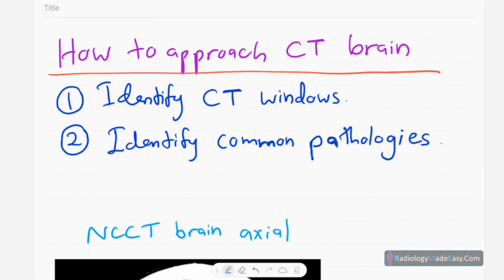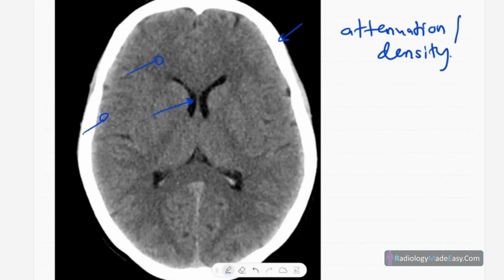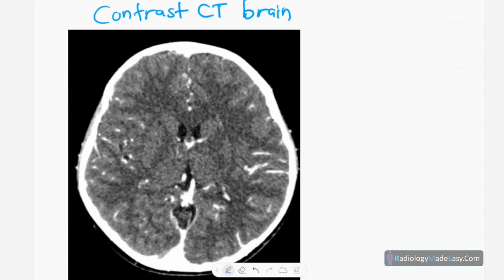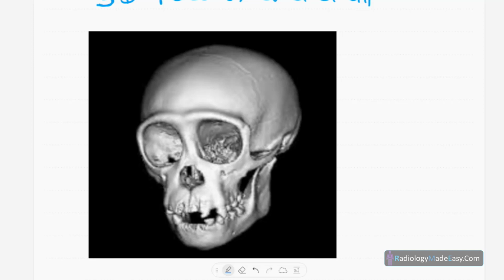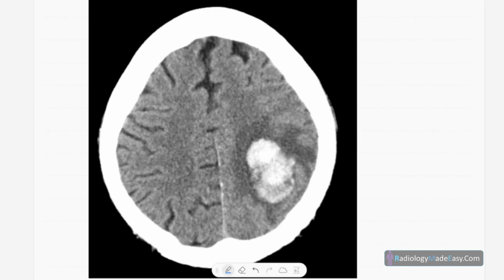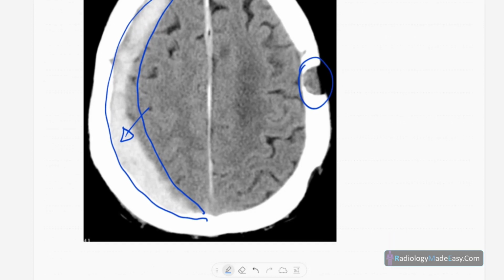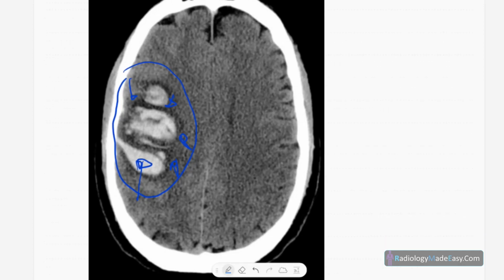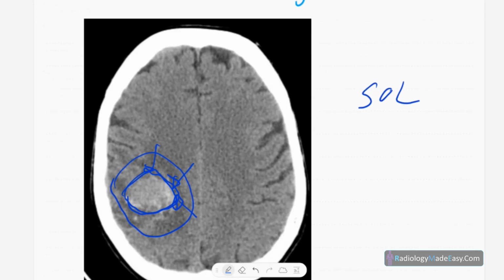How To Approach a CT Brain